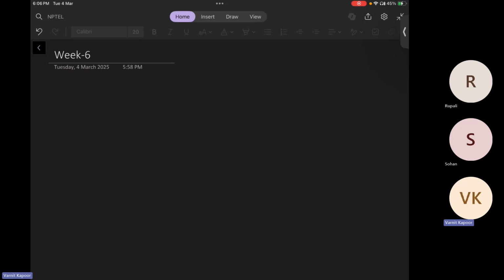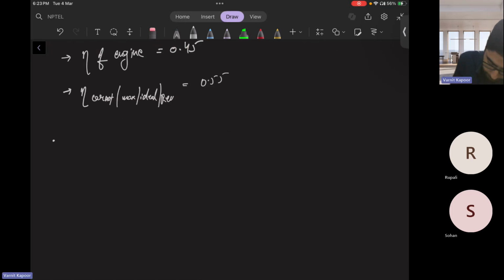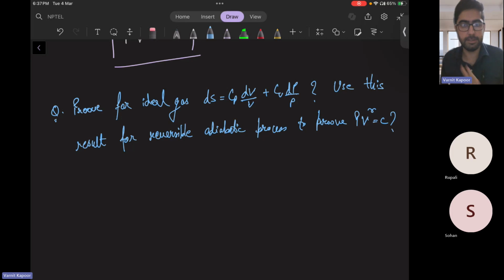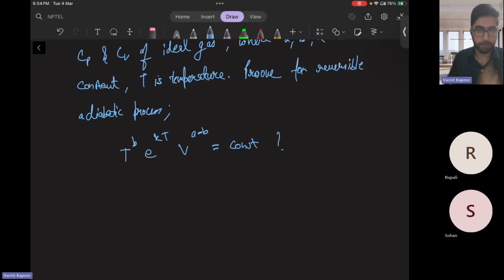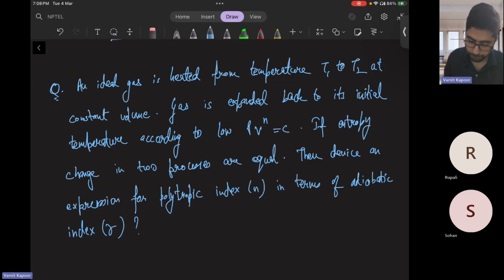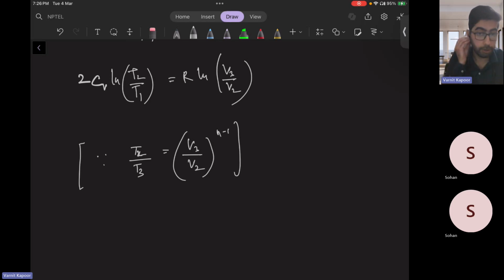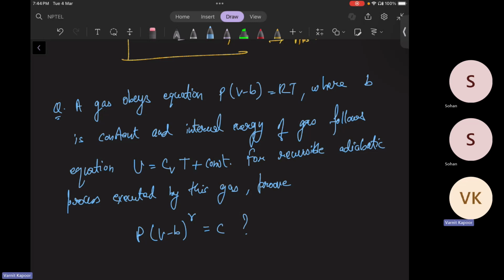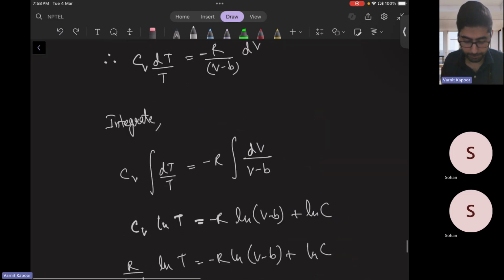Thermodynamics || Week-6 || Live NPTEL Tutorial || Varnit